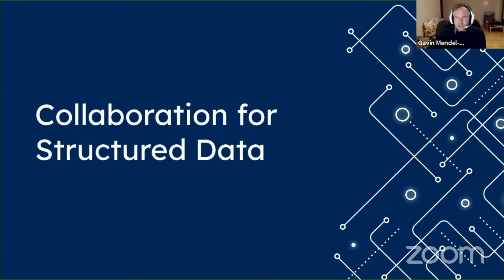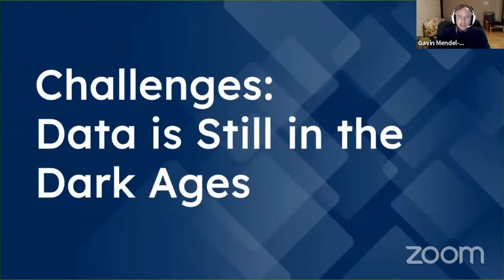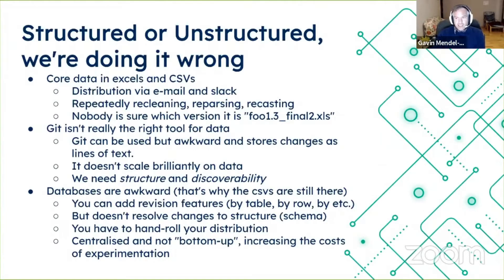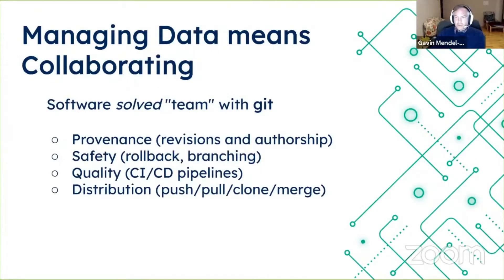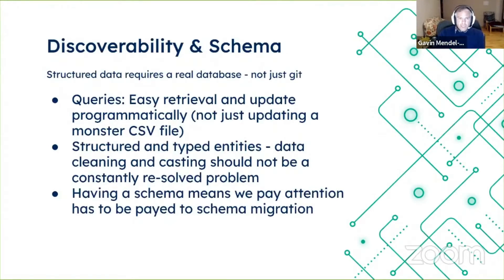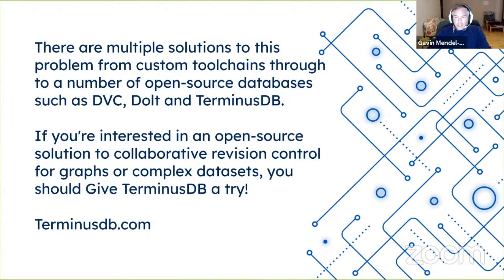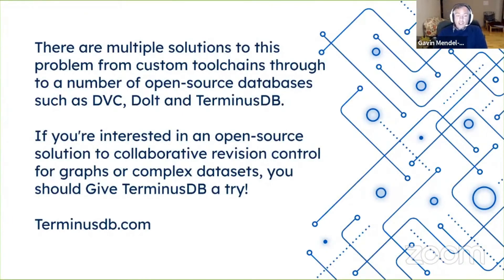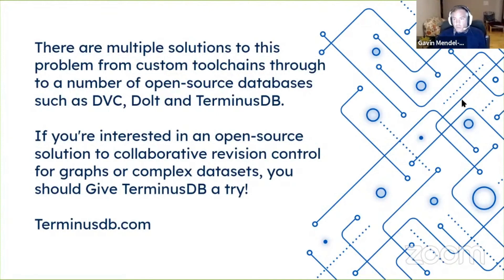Revision Control for Structured Data - Gavin Mendel Gleason - Percona Live ONLINE 2020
Revision control for source code - and especially Git - has caused a great leap forward in software development and delivery.

A similar revolution has not yet taken place in data. This talk will discuss the various OpenSource databases that are approaching this problem, the underlying architectures and challenges in building both a 'Git for data' and a 'GitHub for data'.

It will posit that to be a true collaboration and distributed system, it must be:

1) decentralized
2) offline-first: work offline and then resync when online again
3) reliable: conflicts are handled properly
4) private: end-to-end-encrypted, if desired
5) efficient: only changes (diffs) to the data set are transmitted between participants
6) collaborative: multiple people can work on the same data set

Many applications choose the SaaS-route with one central database behind a web service and every frontend displays an instantaneous view of some part of the data set. This breaks most requirements.
The database-as-a-service approach with an MVCC database & the flexibility to version schemas is a prerequisite for success. Finally, the talk will look to the future and the dawn of CI/CD for data.